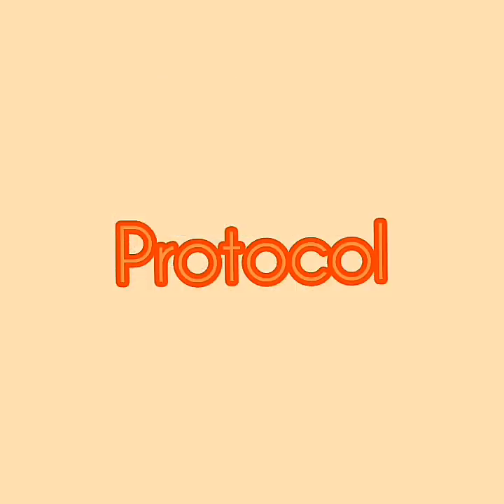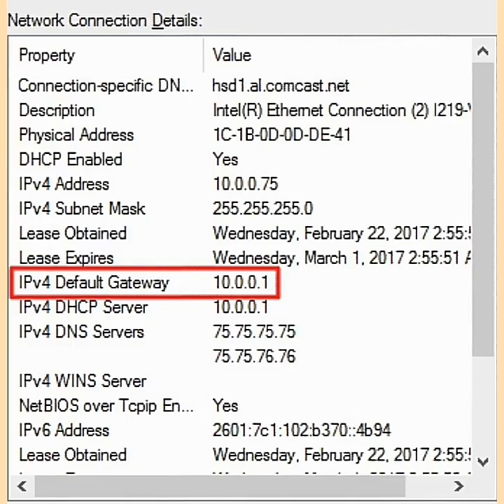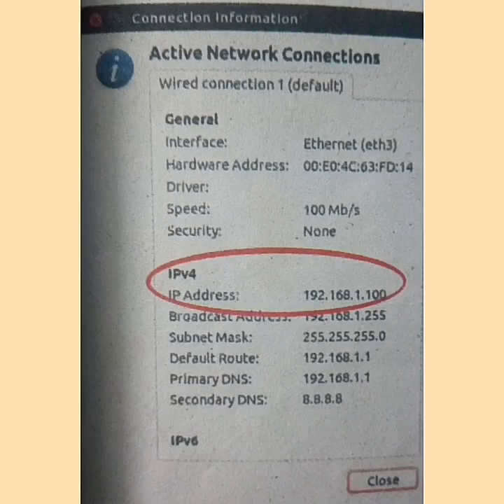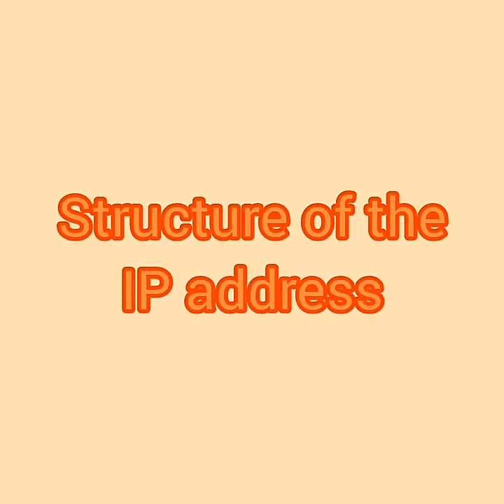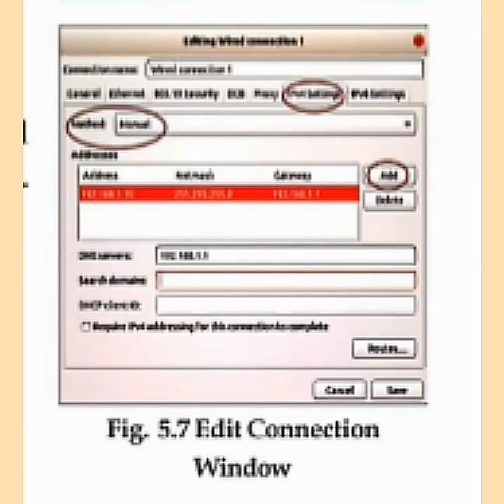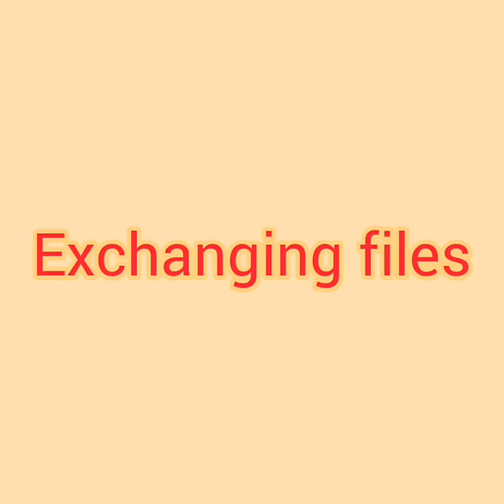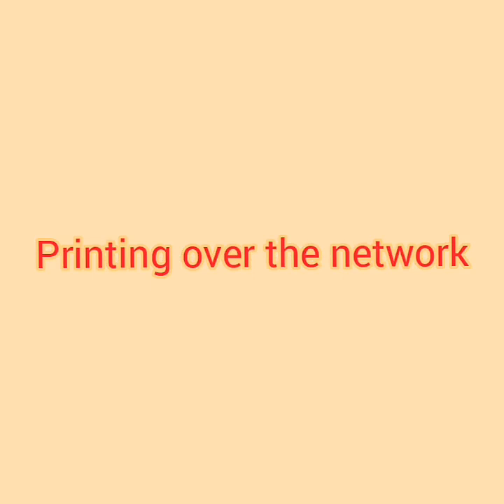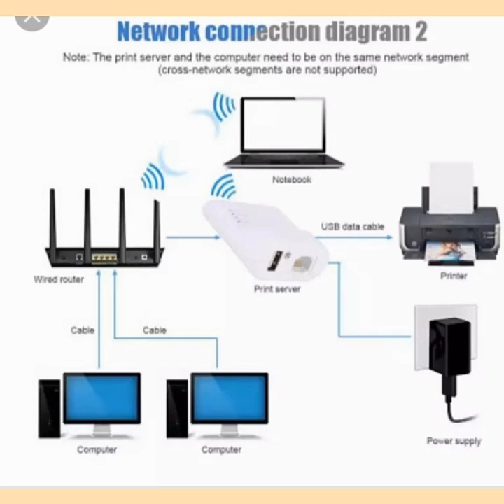HFCUPS Std 10 IT Chapter 5 Part 2